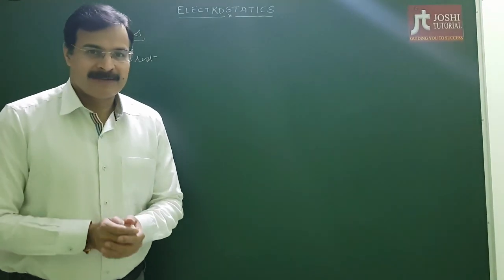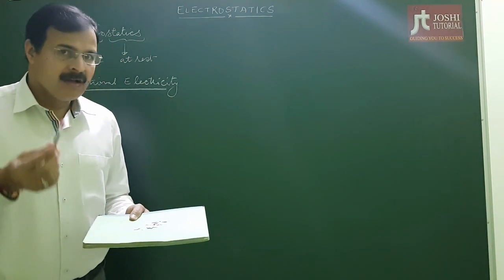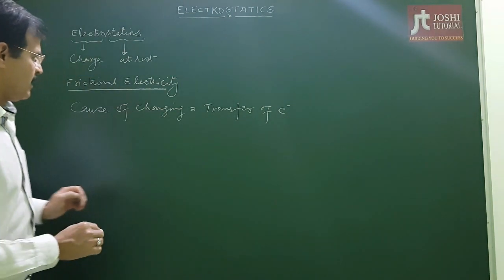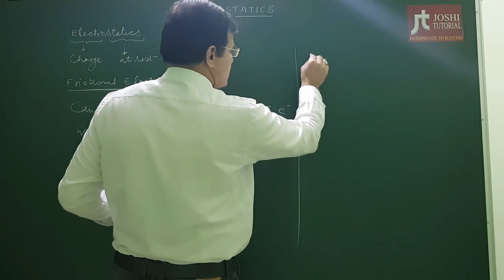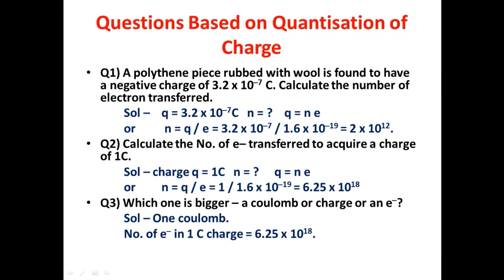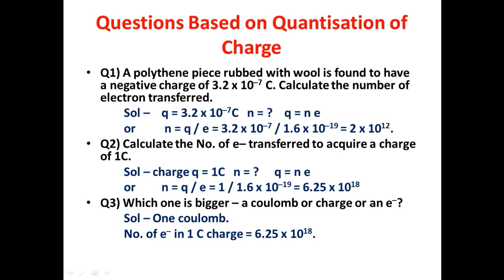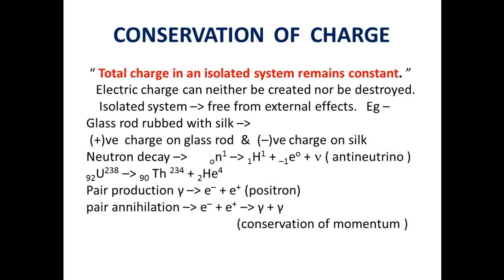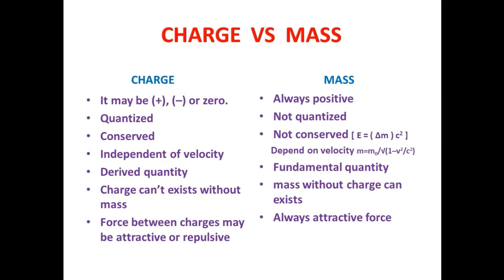ELECTRIC CHARGE | Electrostatics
Hlo students J T PHYSICS represents new educational video on electric charge .Hope video will help you in understanding the topics.